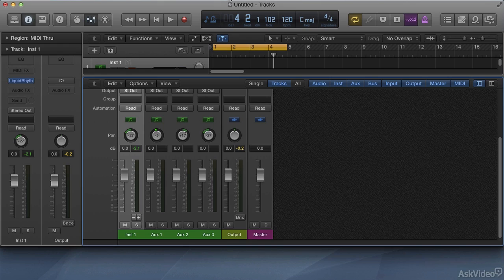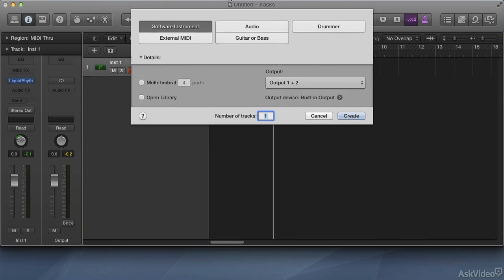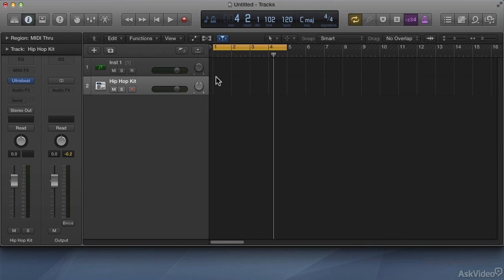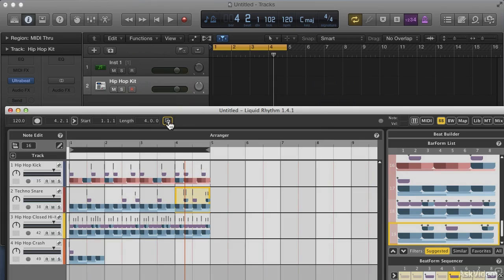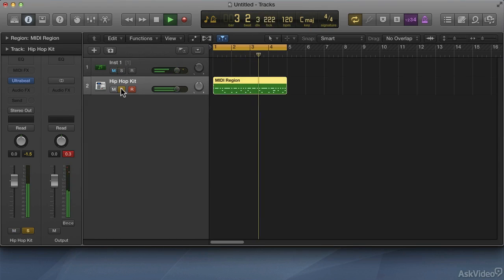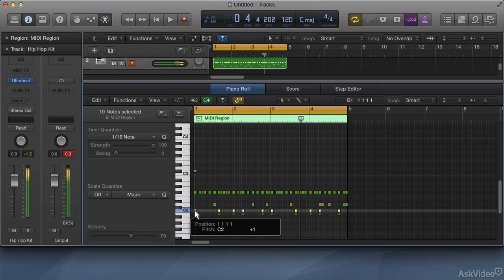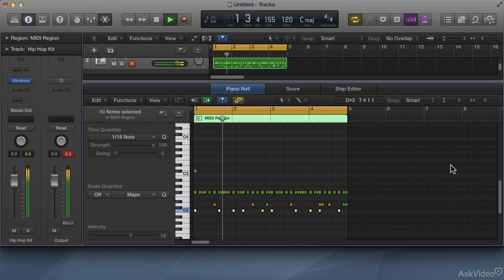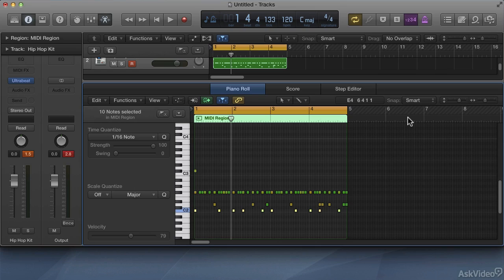Liquid Rhythm 101: Beat Immersion - 22. Exporting Beats to Logic Pro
Liquid Rhythm 101: Beat Immersion by G.W. Childs IV
Video 22 of 40 for Liquid Rhythm 101: Beat Immersion

Liquid Rhythm may be the most advanced drum machine ever made. Thats why we asked beat specialist and technology wiz G.W. Childs to demystify and demonstrate this amazing virtual drummer. The result is a deep 40+ tutorial course that takes you through every aspect of this Wave DNA instrument.

First you learn about Molecule Tools like the Randomizers, Groove Mover and Beatform Tumbler. Then you are submerged into the Beatweaver Synthesizer. This is where you create powerful Barform Maps. Next up, G.W. shows you how to harness the power of this instrument to build complex arrangements in Logic Pro and Live. After that, the next set of tutorials explains just how massively integrated this instrument is with Lives Rack, MAX For Live and Push.

This is a beast of a piece of software that, once tamed, will forever reward you with inspiration and amazing tracks. Join G.W. as he takes you deep into Liquid Rhythms rhythmic world.